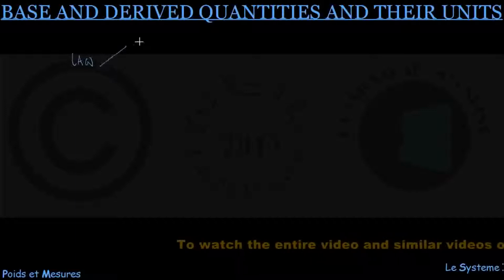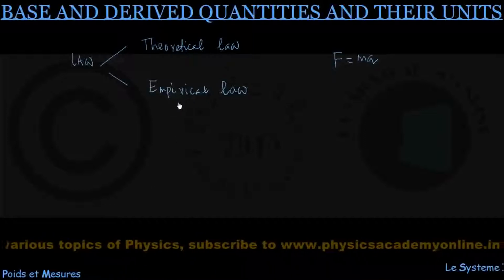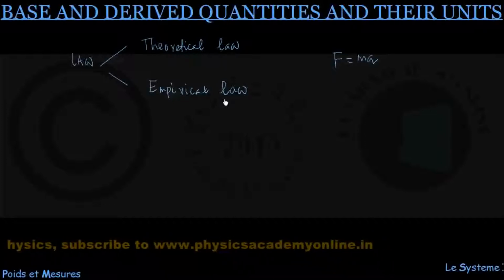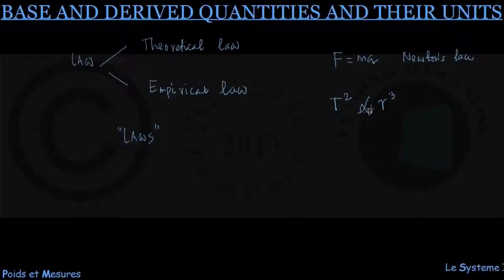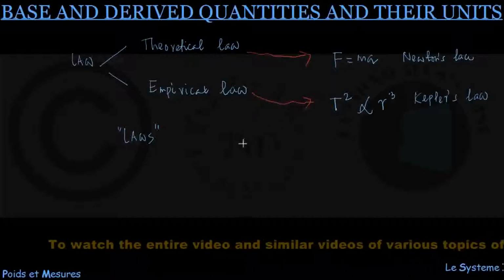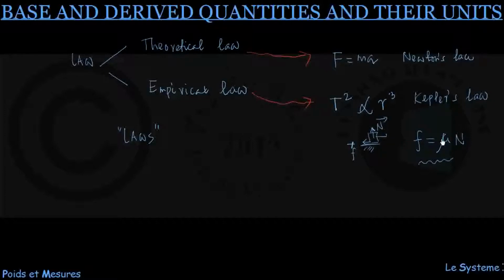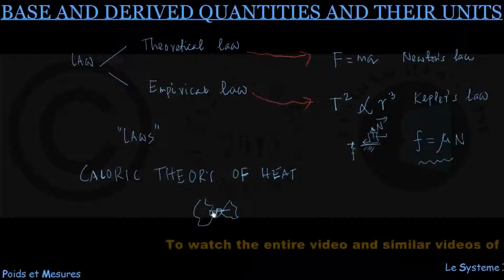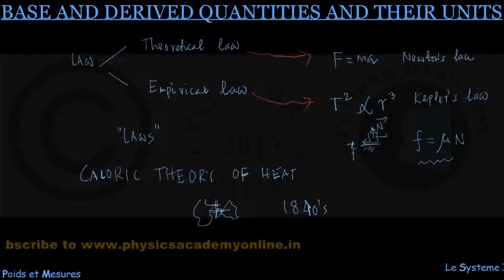Base And Derived Quantities And Their Units _ physics Academy Online.